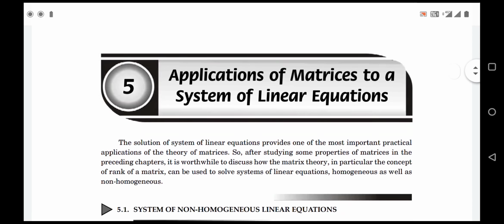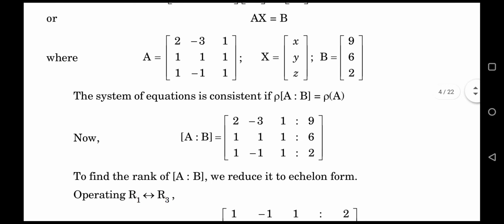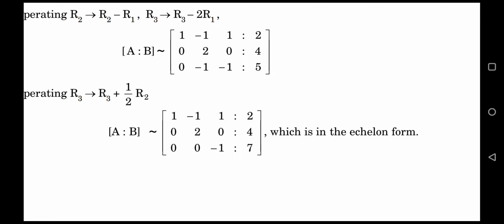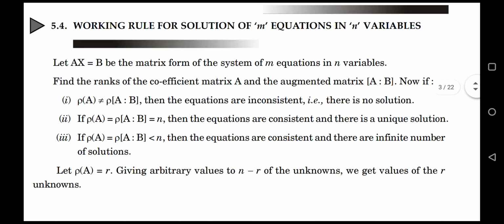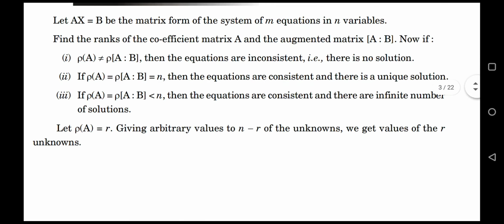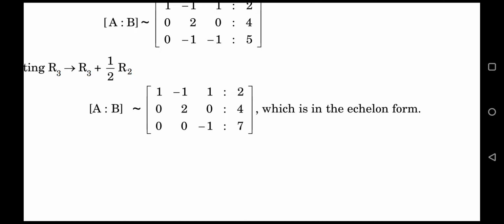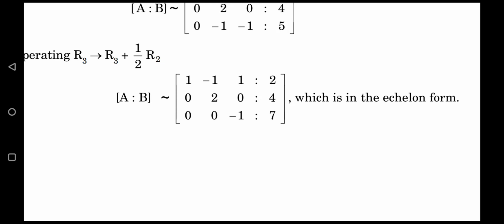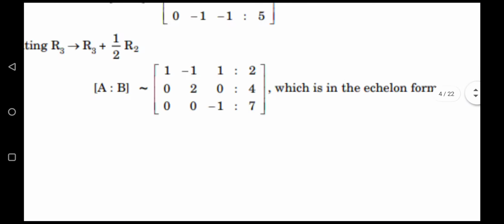Application of Matrices to a system of linear Equations